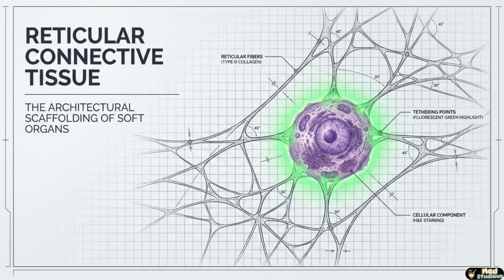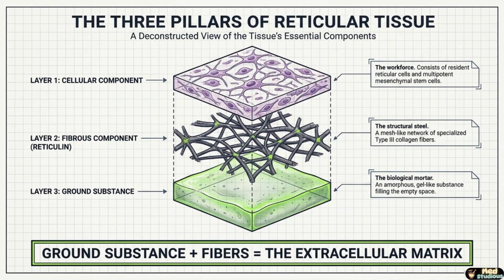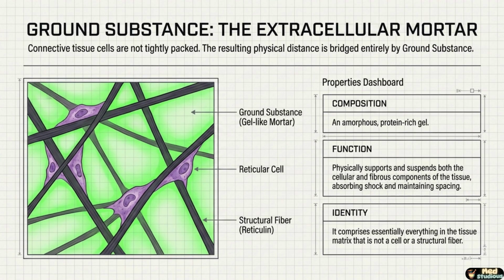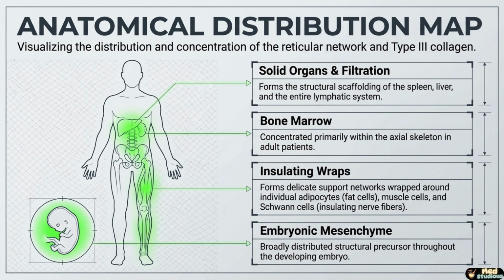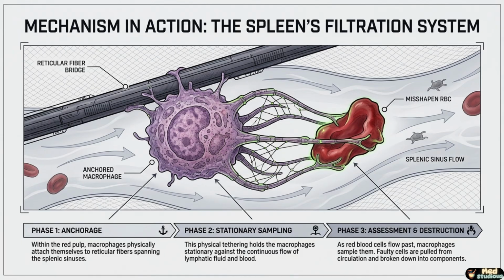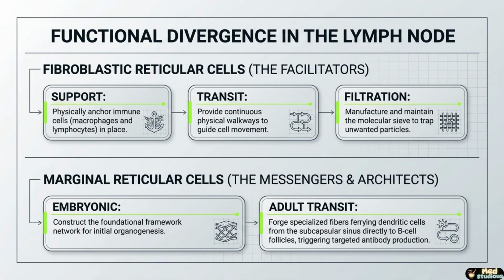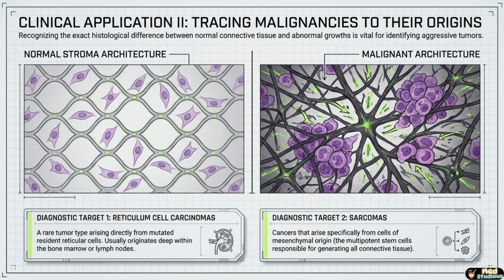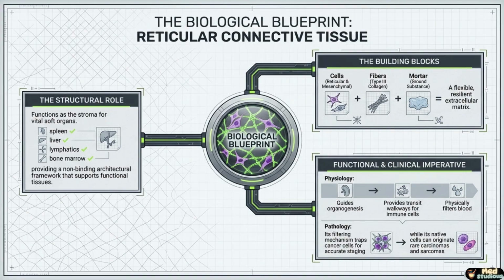09. The Hidden Web Inside Your Organs: Reticular Tissue Explained!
Welcome back to MedStudious! 🧬 In today's histology masterclass, we are exploring Reticular Connective Tissue—the microscopic scaffolding that acts as the internal skeleton for your softest organs. Without this vital Type III collagen network, organs like your liver, spleen, and lymph nodes would literally collapse! We break down the extracellular matrix, reticular cells, and how this tissue acts as a physical trap for cancer cells in the sentinel lymph node. Whether you are a medical student prepping for the USMLE, a nursing student, or a biology enthusiast, this 15-slide deep dive will give you everything you need to master this high-yield topic. 🔬🩺